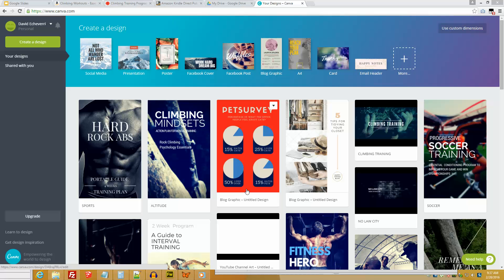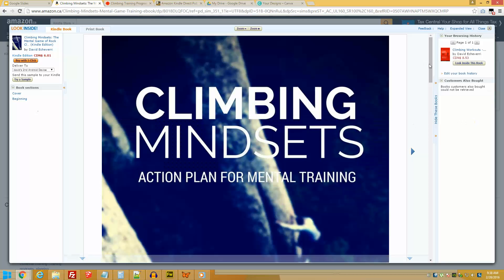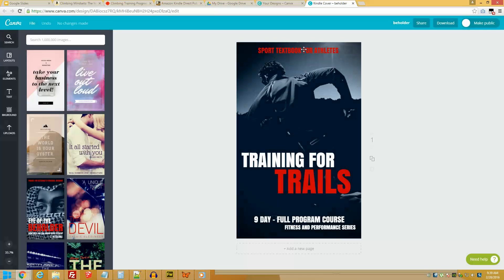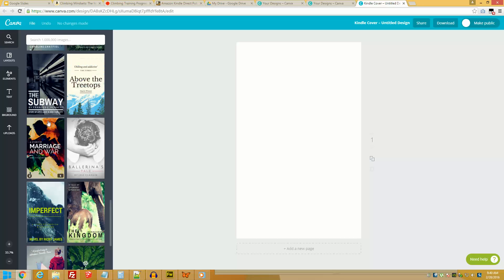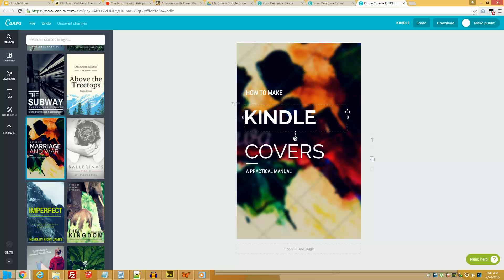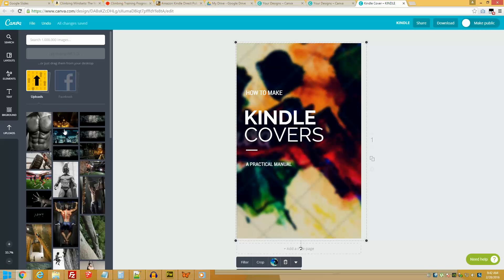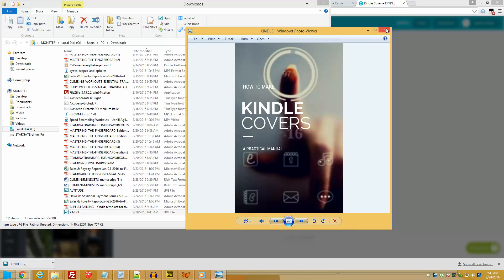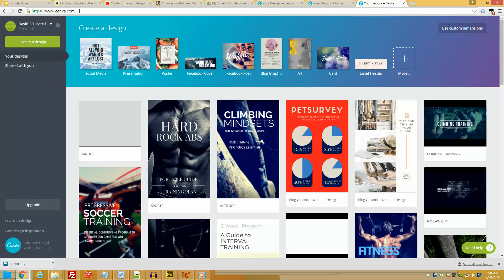How to Design Book Covers in Canva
This video is about ebook cover design, canva covers, kindle ebook covers, using canva efficiently, learning canva and more...